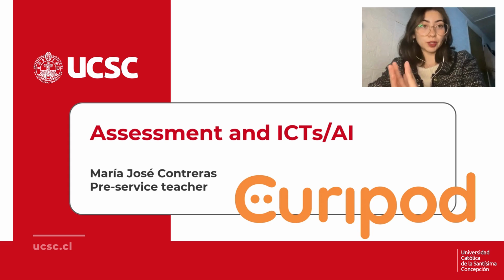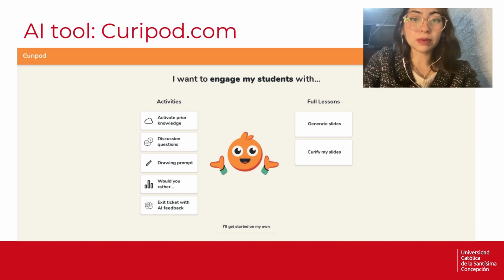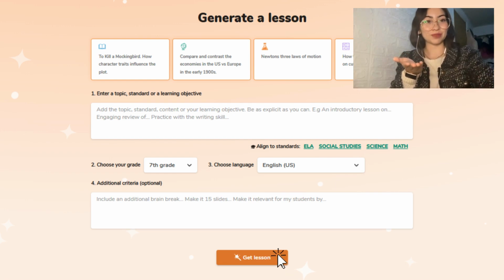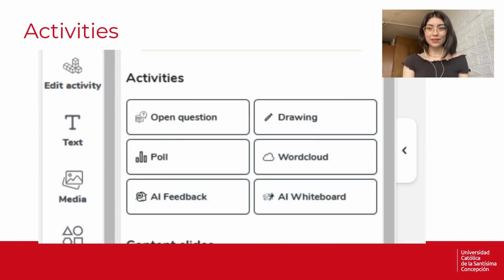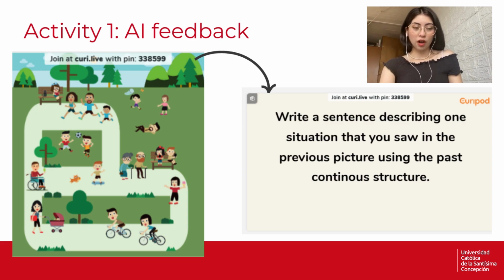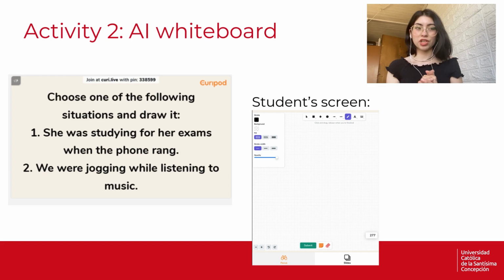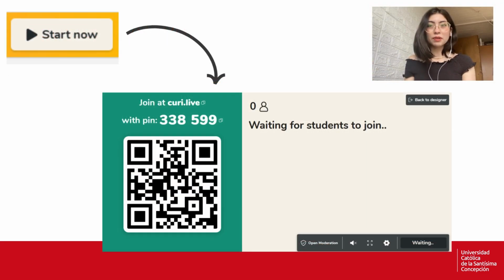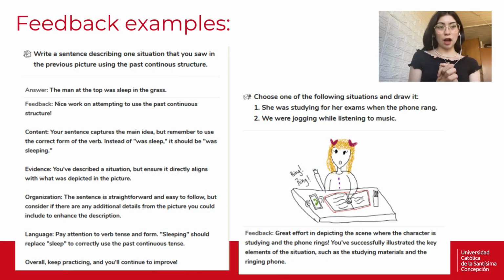Curipod as an Assessment Tool | Assessing systems of the Language